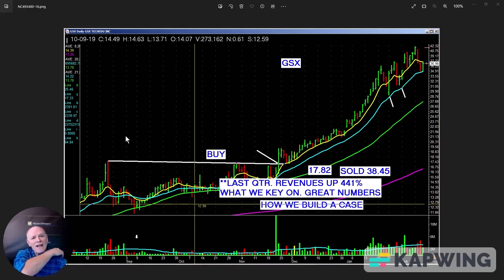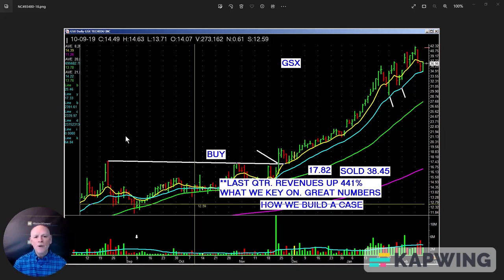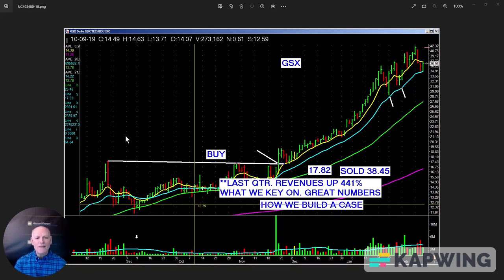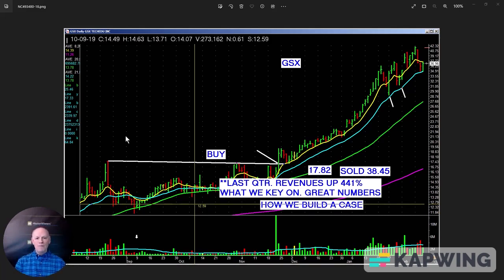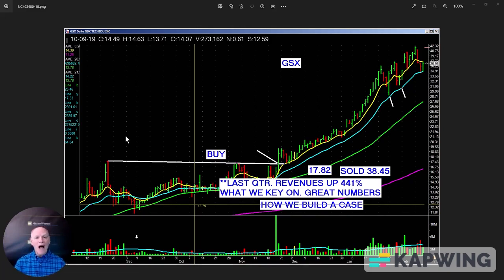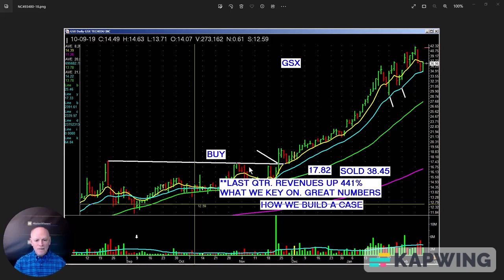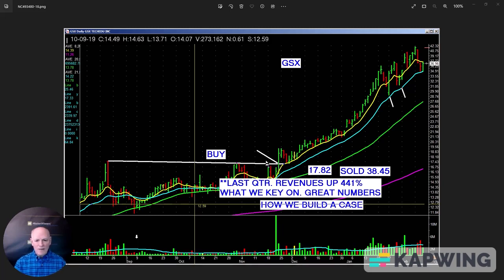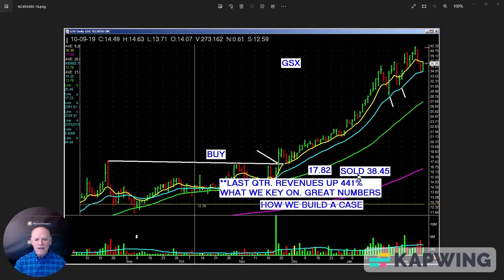Patrick Walker - Clean and simple flag base